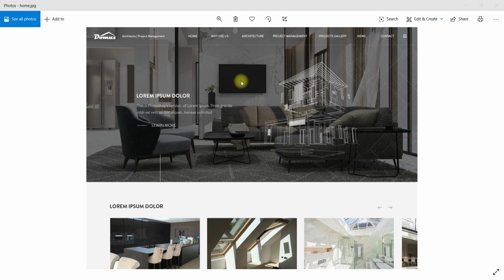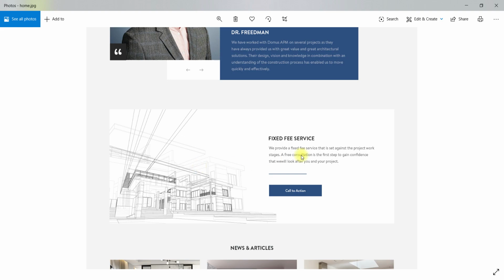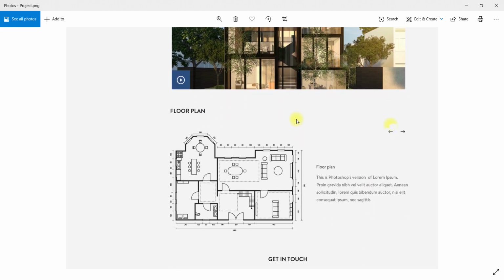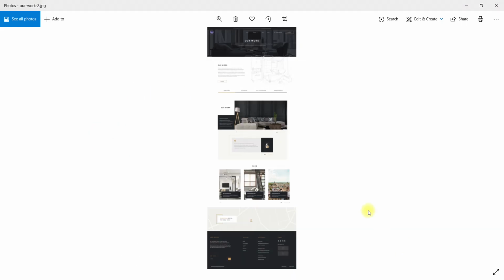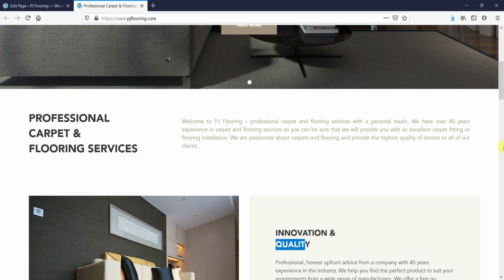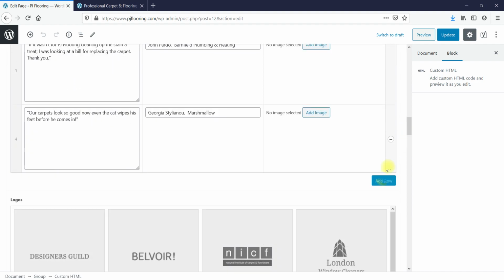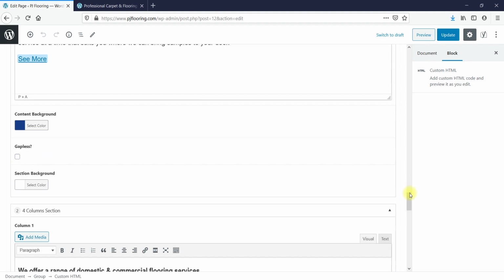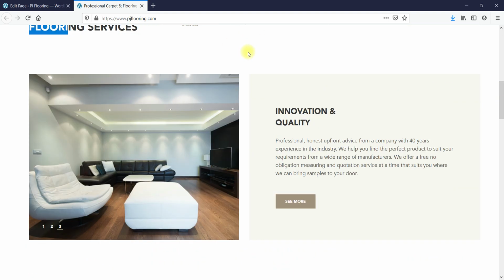The Importance Of Good Web Design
The 5 most important parts of effective web design. Understand what creates a good and working website, that will improve your online presence and convert your visitors into leads.
1. Aesthetics creating good website design to strongly represent your business and your brand online.
2. Website flow - how one part of the website leads into the next
3. Call to actions - how to direct your visitors to different areas of your website

4. SEO - how to effectively layout your website to generate more traffic.
5. Web development - what is good development and how can you tell by looking in the backend.
Good web design really needs to encapsulate all these 5 key points to really be able to deliver good strong results.